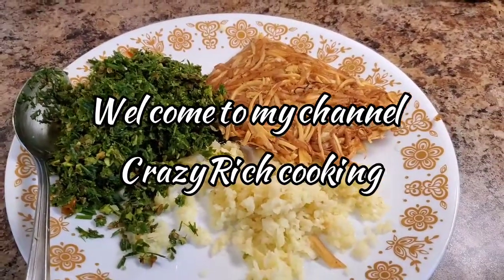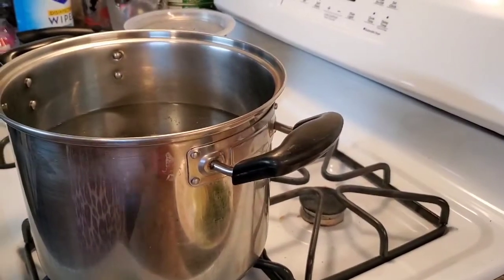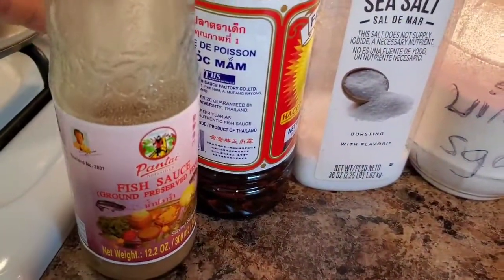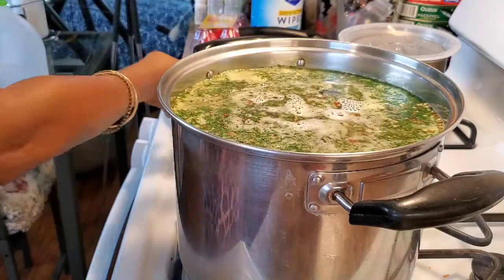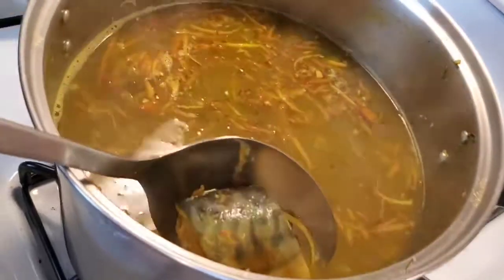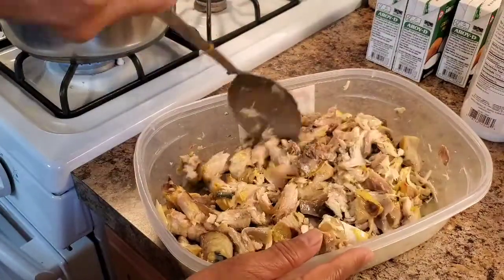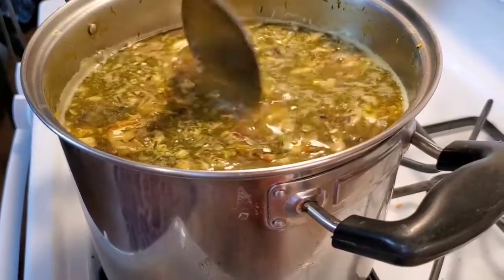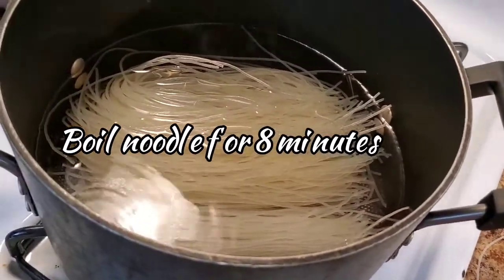How to cook herb mackerel fish noodle soup ເຂົ້າປູ້ນນ້ຳຢາ